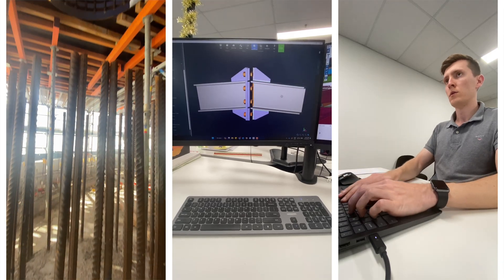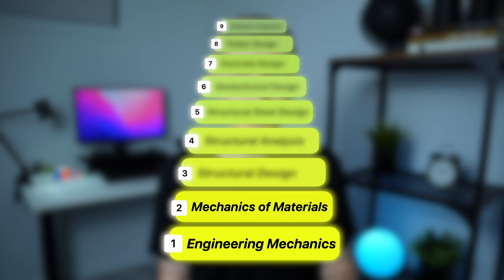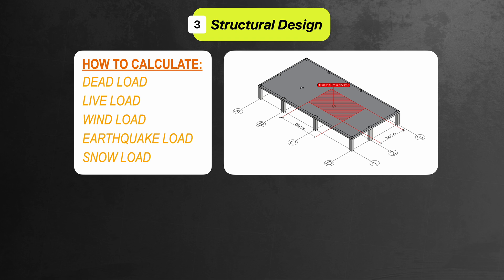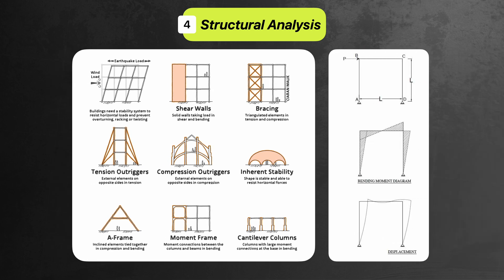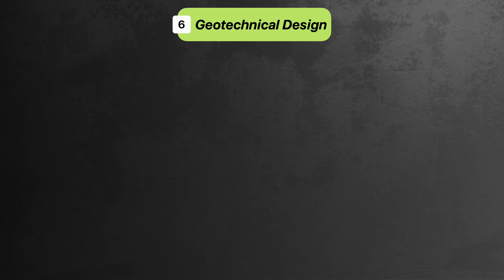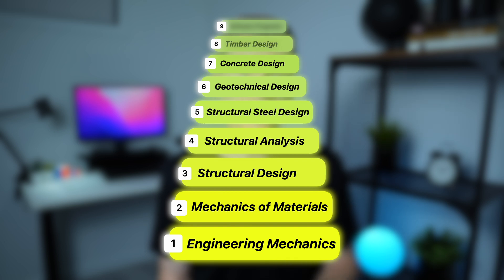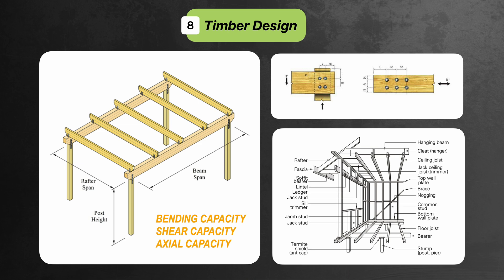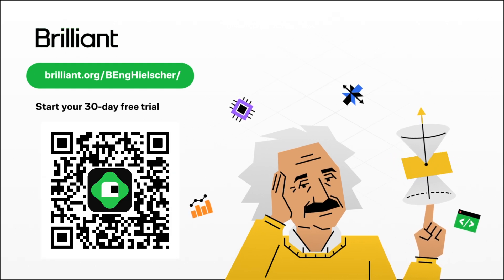Optimal Order To Learn Civil Structural Engineering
To try everything Brilliant has to offer—free—for a full 30 days, .

TIMESTAMPS:
00:00 Intro
01:15 Level 1
02:29 Level 2
03:13 Level 3
05:22 Level 4
06:16 Level 5
07:30 Level 6
08:23 Level 7
10:02 Level 8
10:48 Level 9

Structural Analysis 10th Edition
Craig's Soil Mechanics 9th Edition
Principles of Geotechnical Engineering 9th Edition
Reinforced and Prestressed Concrete: Analysis and Design with Emphasis on Application of AS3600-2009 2nd Edition
Reinforced Concrete Basics: Analysis and Design of Reinforced Concrete Structures, Pearson Original Edition